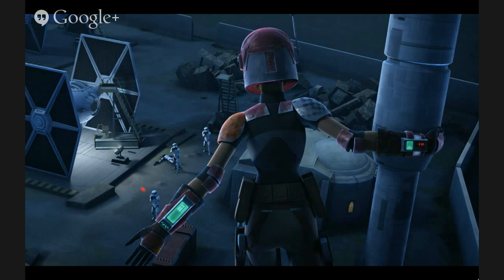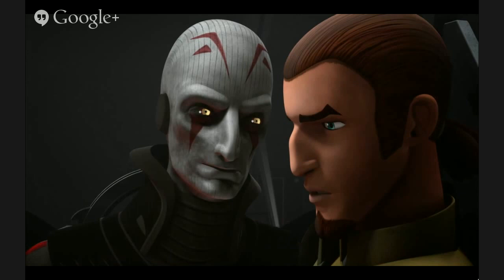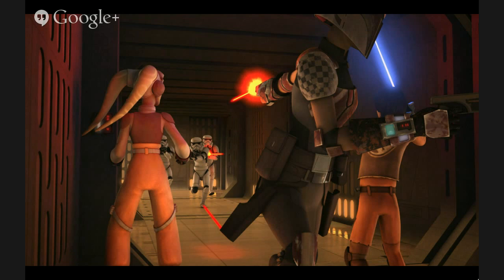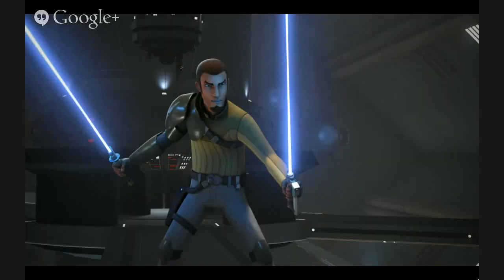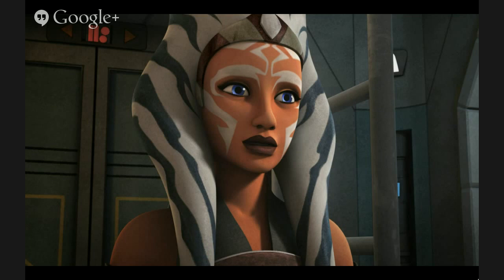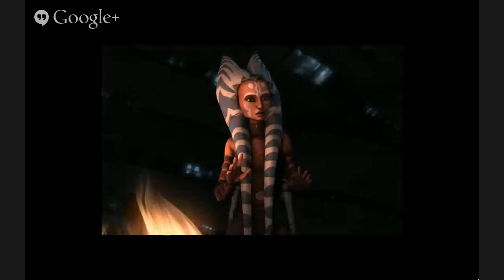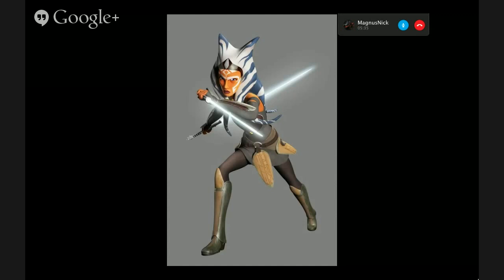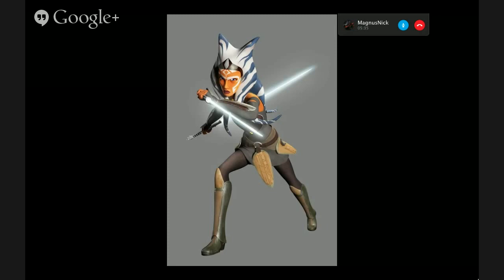star wars rebels fire Across the Galaxy review